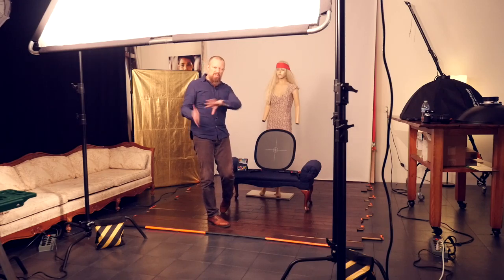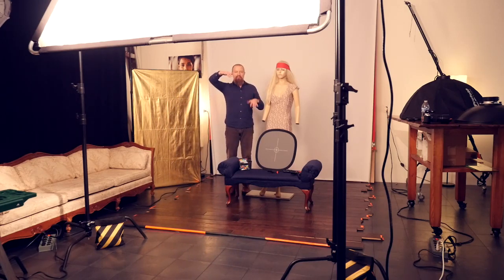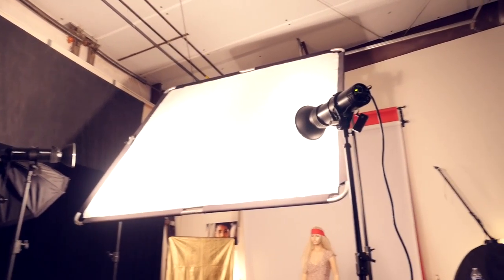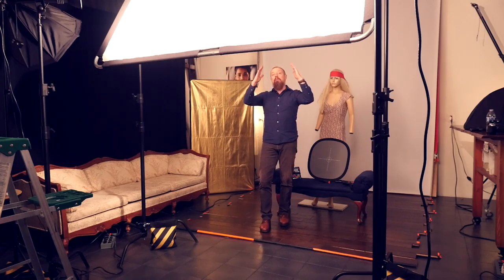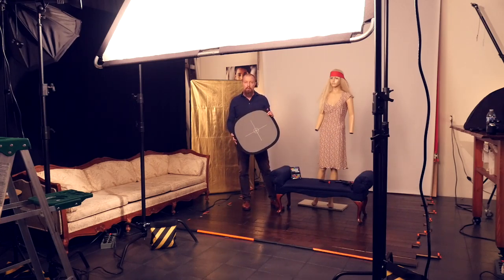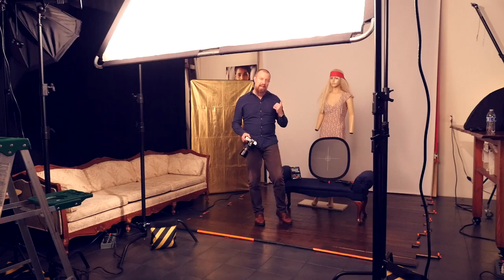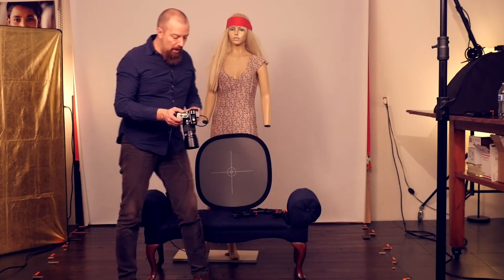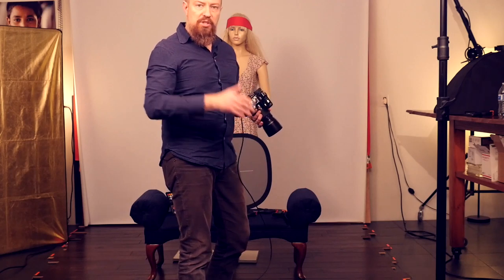Studio Portrait Setup for Large Group | PhotoJoseph's Photo Moment 2016-12-29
See how I light and calibrate exposure for a large studio family portrait.

In today's video, I take you through the studio setup for a large family portrait. We look at light placement, adjusting white balance, measuring for consistent exposure across the scene, and calibrating for color using the X-Rite ColorChecker Passport.

PRODUCTS MENTIONED IN TODAY'S PHOTO MOMENT:
X-Rite ColorChecker Passport: [B&H [Amazon
Phottix Wireless Flash Triggers: [B&H [Amazon
PocketWizard Wirless Flash Triggers: [B&H [Amazon